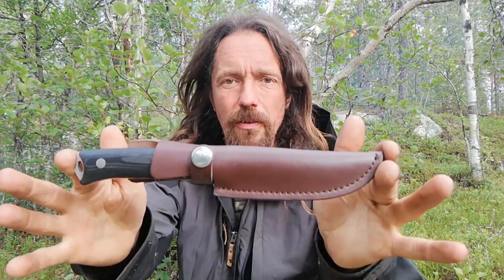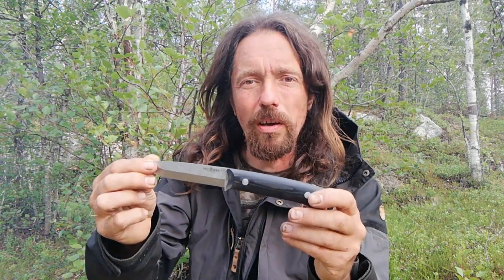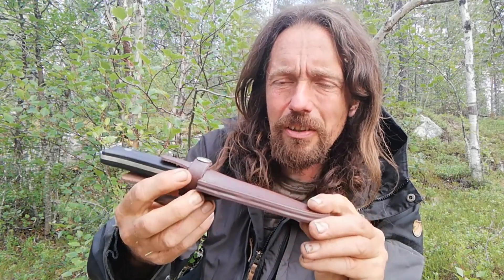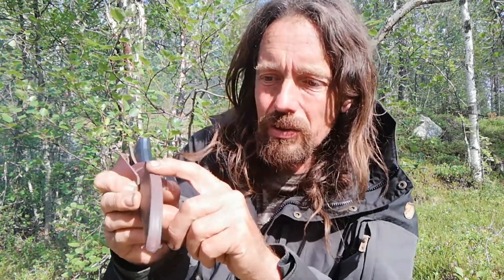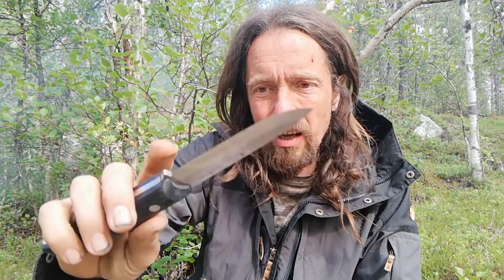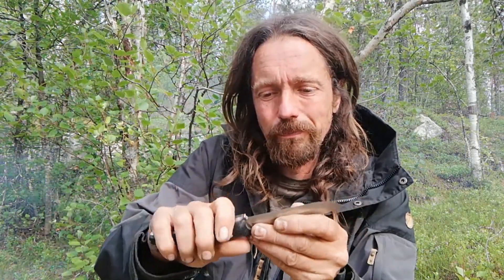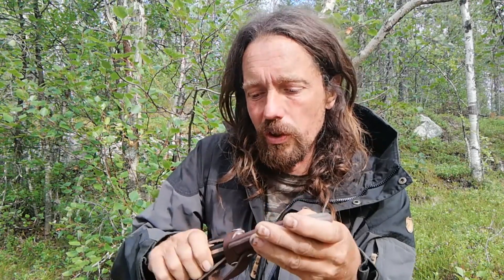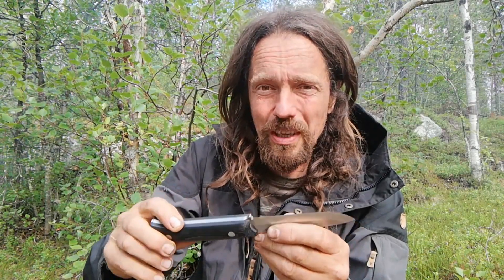Brother F003 bushcraft knife review. Cheap knife from China.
Brother F003 review.